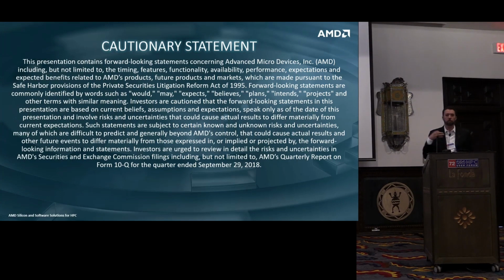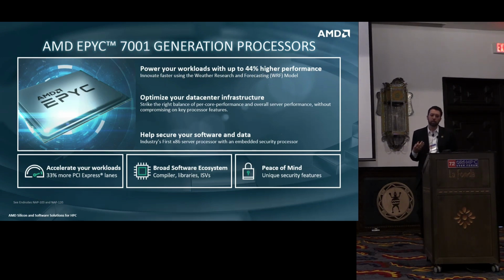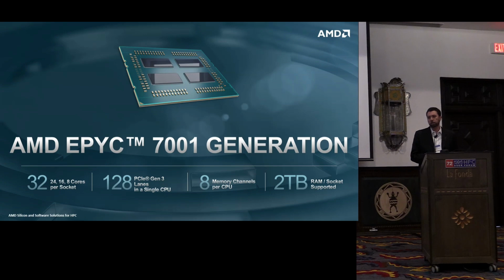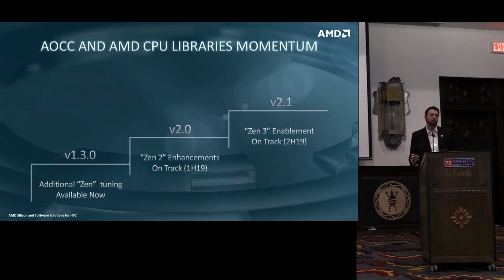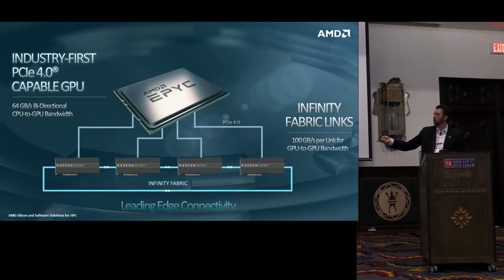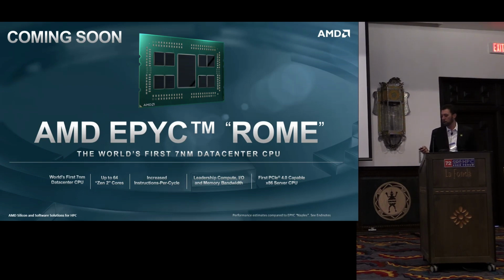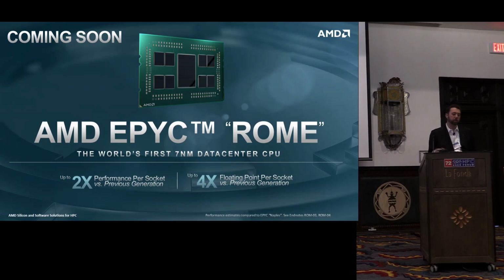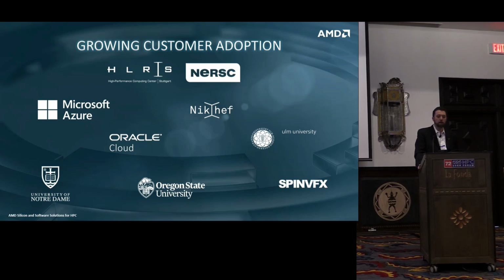AMD: Silicon and Software for HPC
In this video from the HPC User Forum, Andy Parma from AMD presents: AMD: Silicon and Software for HPC.